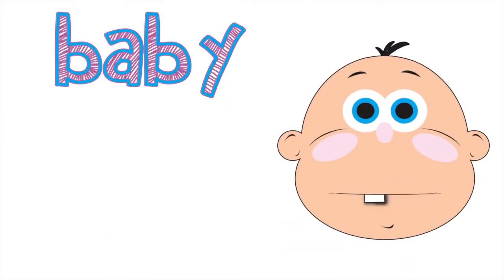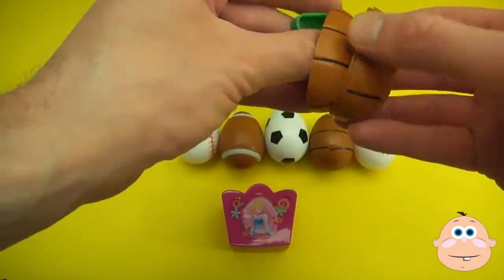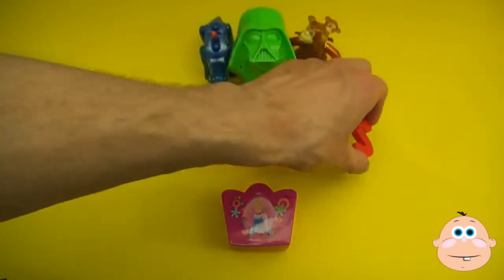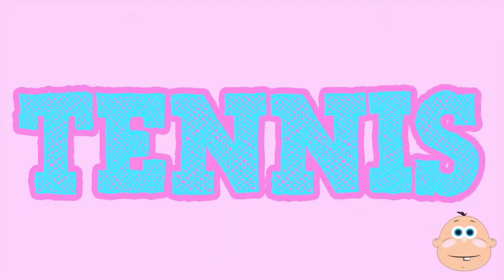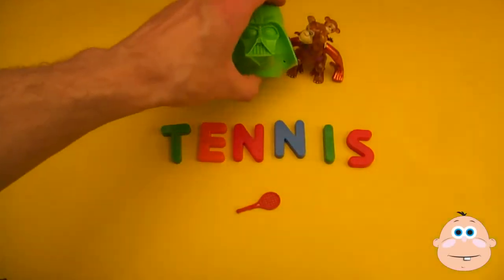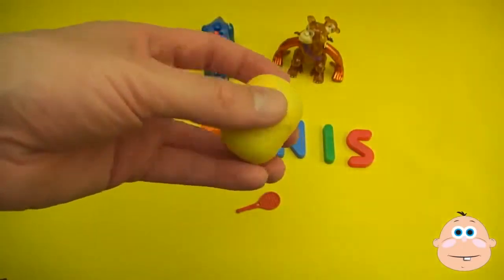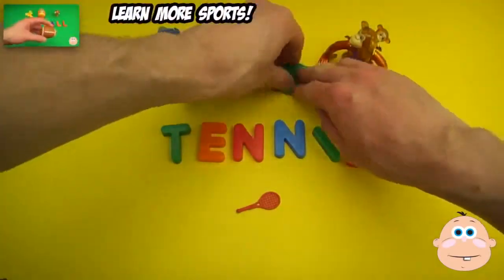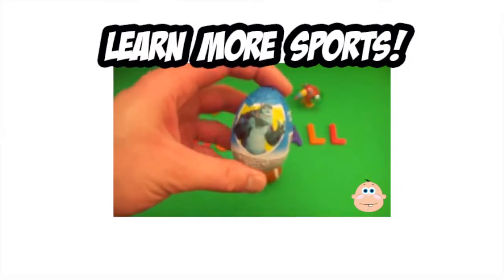Kinder Surprise Egg Learn A Word! Spelling Sports! Lesson 6 Teaching Letters Opening Eggs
BABY BIG MOUTH SURPRISE EGG LEARN-A-WORD!

Learn letters and spelling through the magic of Surprise Eggs, Toys, and dancing fun!

Music created, produced and performed by Baby Big Mouth!